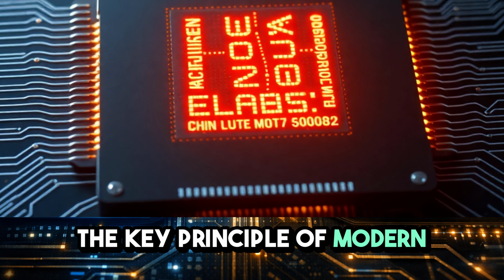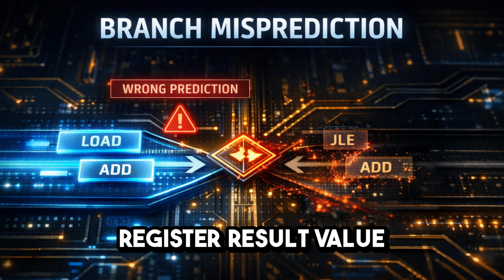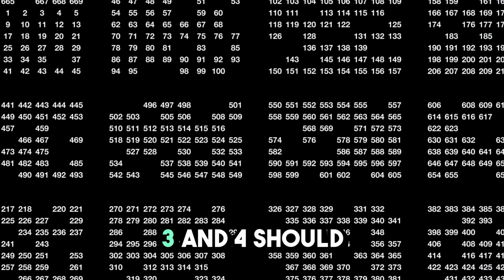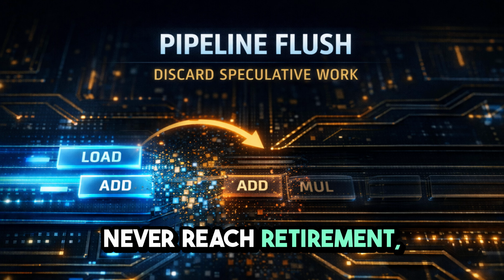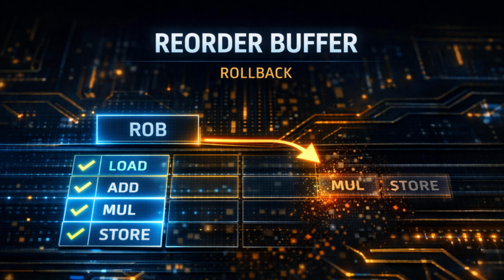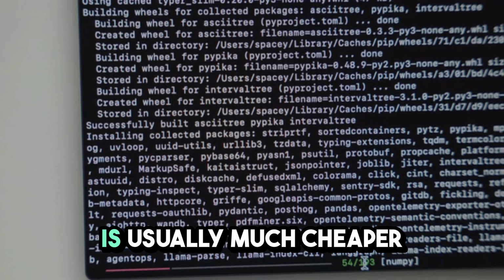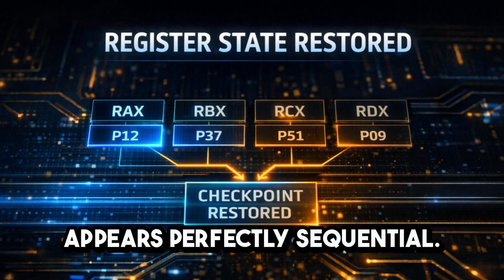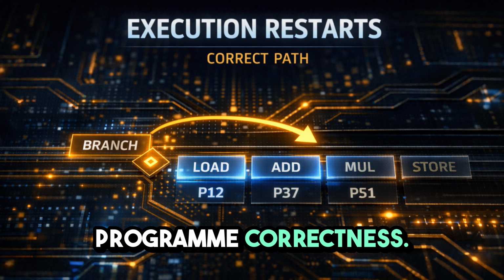How CPUs Keep Speculative Execution Safe Precise State Explained Software Execution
Modern CPUs are incredibly fast — but part of that speed comes from guessing the future.

Processors constantly predict branches, execute instructions early, and speculate on program behavior. But sometimes those predictions are wrong.

So what happens when a CPU makes a mistake?

In this video, we explore how modern processors undo incorrect work using rollback and recovery mechanisms. You'll learn how CPUs detect errors like branch mispredictions, how the pipeline is flushed, how the reorder buffer discards speculative instructions, and how the processor restores the correct architectural state.

These mechanisms allow CPUs to execute hundreds of instructions simultaneously while still maintaining the illusion of perfectly sequential execution.

Topics covered in this video include:

• Speculative execution
• Branch misprediction recovery
• Pipeline flushing
• Reorder buffer rollback
• Register renaming recovery
• CPU checkpoints and architectural state
• How processors restart execution after a mistake

Understanding rollback and recovery reveals one of the most important design principles of modern processors:

CPUs move forward aggressively — but always keep a way to rewind.

If you want to understand how modern computers actually work internally, this series will take you step-by-step through the real architecture behind software execution.

Speculative Execution Explained
Pipeline Flush Explained
Register Renaming Explained
Out-of-Order Execution Explained
Superscalar Architecture Explained

Software Explained breaks down computer science, CPU architecture, operating systems, networking, and cloud infrastructure into clear, visual explanations.

CPU architecture
speculative execution
branch misprediction
pipeline flush
reorder buffer
out of order execution
how CPUs work
computer architecture explained
processor pipeline
CPU microarchitecture
instruction execution